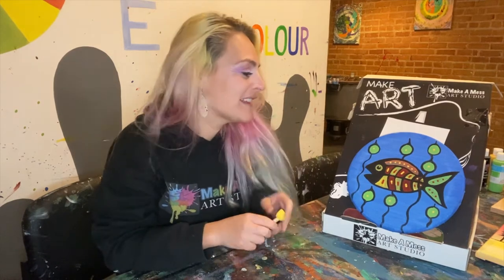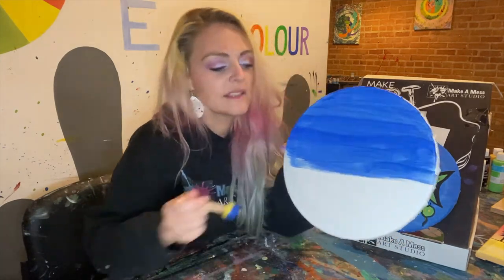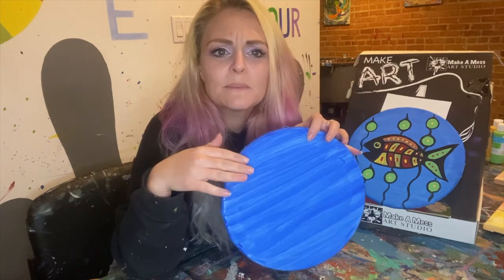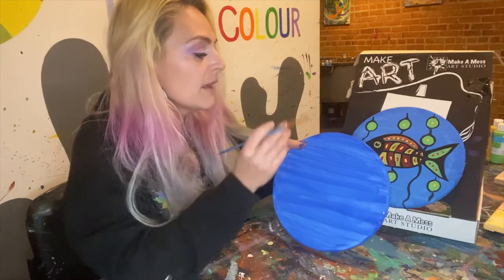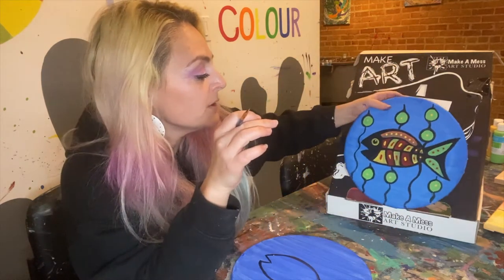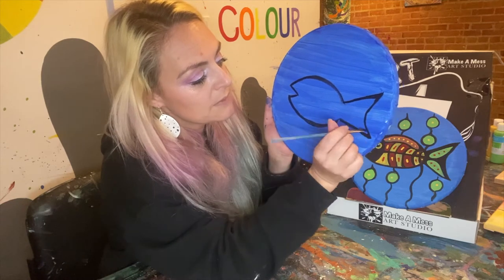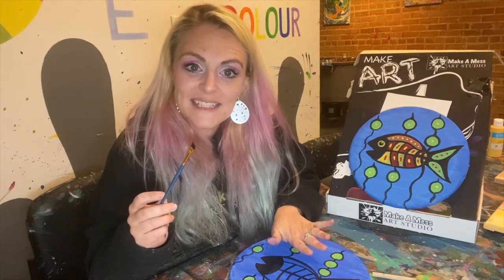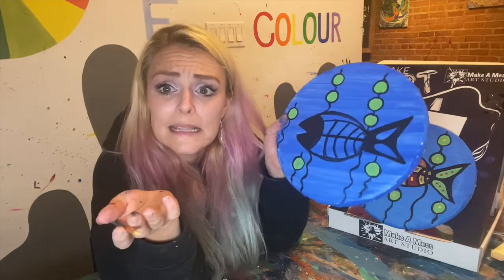Indigenous inspired fish project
Learn to paint this colourful fish project one step at a time. Art Box pox projects available on our website makeamess.ca